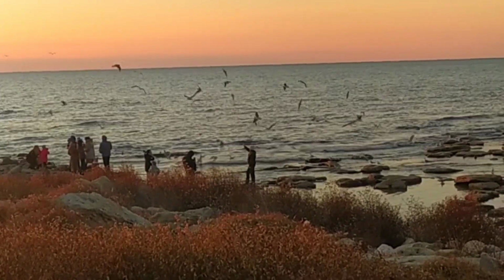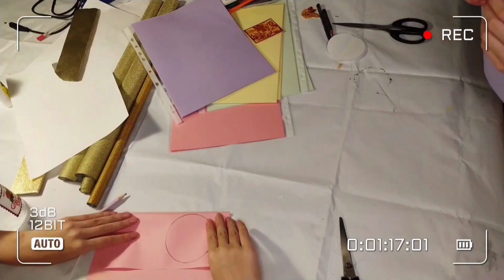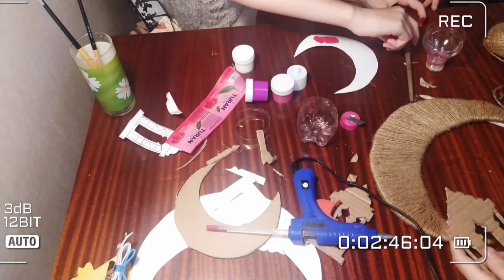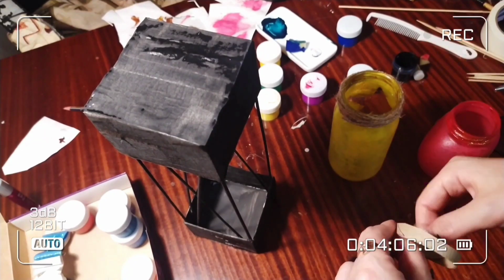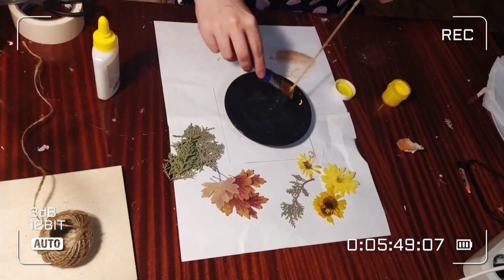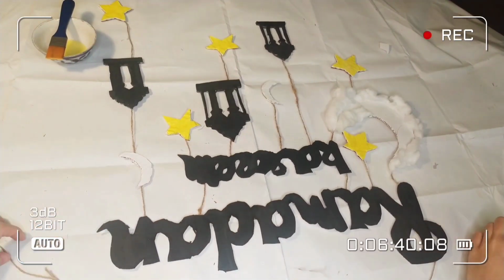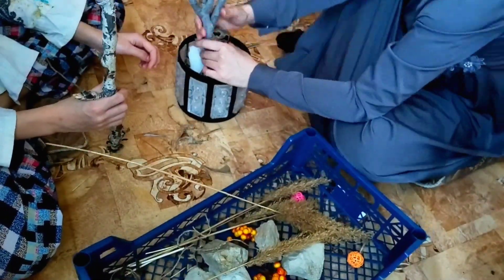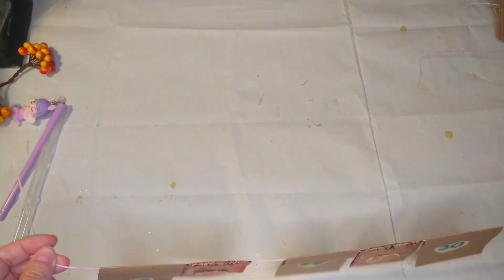Preparing for Ramadan with children|Ramadan decoration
Hello, everyone! In this episode, we're excited to share with you our creative family bonding time as we dive into the world of DIY decorations. 🎨🏡

This video isn't your typical DIY tutorial; instead, we've gathered inspiration from talented and imaginative bloggers on YouTube and brought their ideas to life as a family. 👨‍👩‍👧‍👦✨

Join us in expressing our heartfelt gratitude to the creative minds out there who inspire us daily. 🙏💡 We'll showcase our take on these creative projects, demonstrating how they've added a touch of uniqueness to our home. 🏠💖